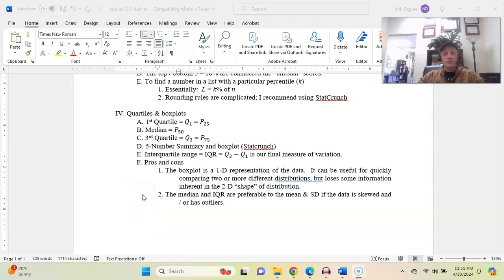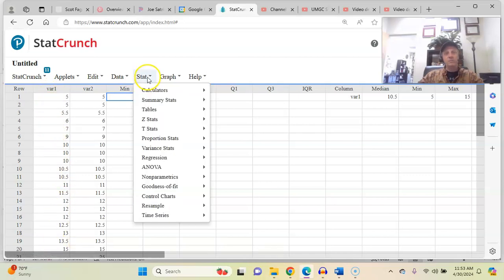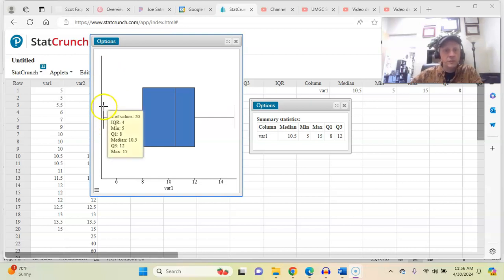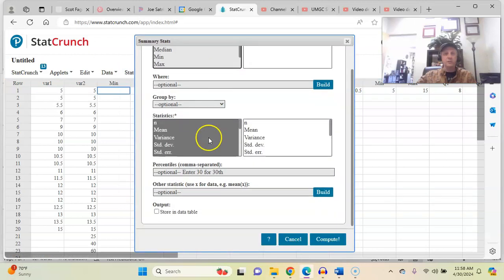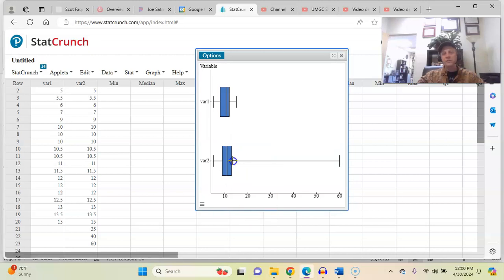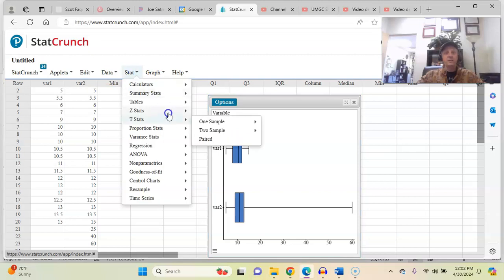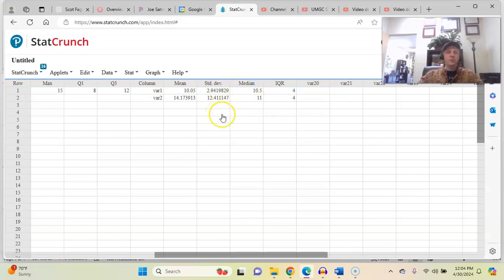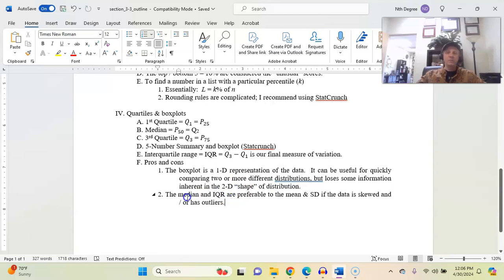Section 3-3, Part 3: Quartiles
I owe you a couple of apologies for the sound quality!
(1) I was sick with allergies
(2) My preferred headset recently died. I'm experimenting with replacements, but they have really bad microphones.
I appreciate your patience!  Anyway ...

0:00 Quartiles
1:24 The five-number summary
2:31 Boxplot (aka box-and-whisker plot)
4:17 Interquartile Range (IQR)
5:23 Comparing distributions
7:00 The effects of outliers / skew
11:04 Pros & cons